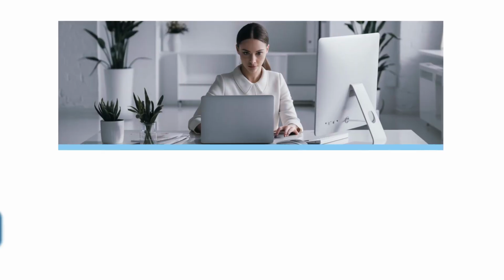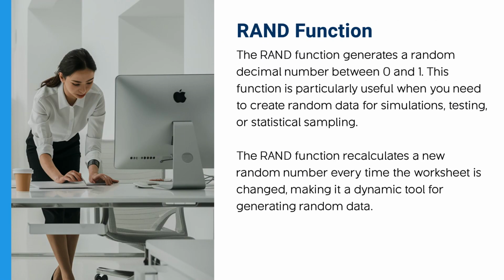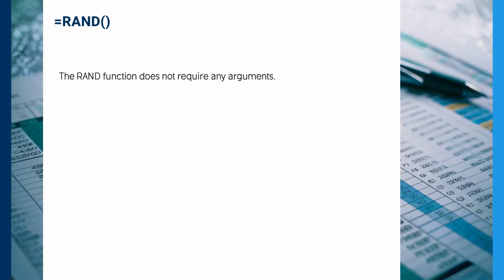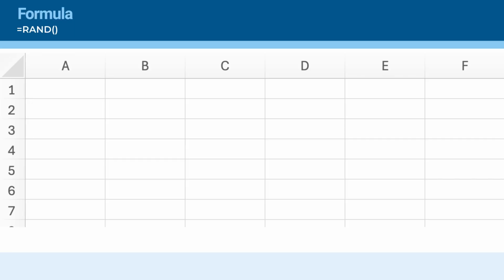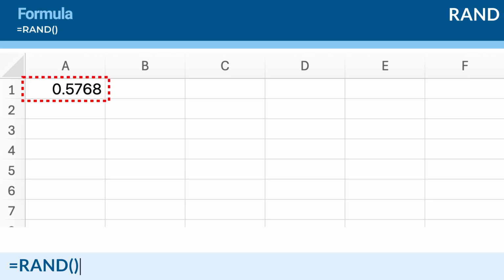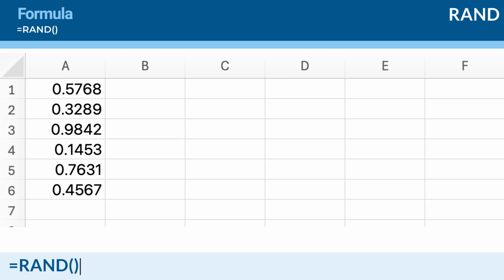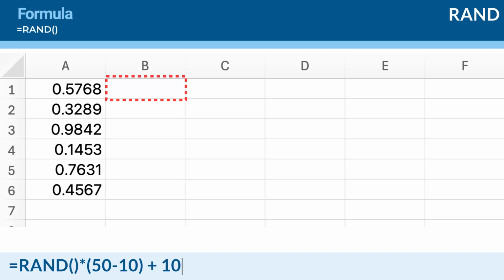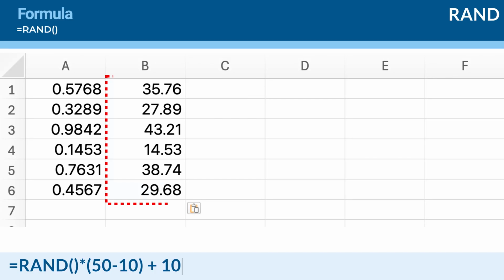Microsoft Excel RAND Function: Mastering Formulas in Excel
Master the RAND Function in Excel: Generate Random Numbers Effortlessly!Learn how to use the RAND function in Excel to generate random numbers between 0 and 1, as well as within a specific range. This tutorial covers practical examples, including generating random data for simulations and statistical sampling. Enhance your Excel skills by mastering the RAND function!

By following this tutorial, you'll learn how to effectively use the RAND function in Excel to generate random numbers, enhancing your data analysis and modeling capabilities.